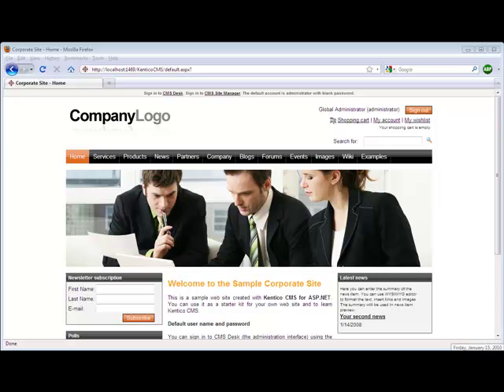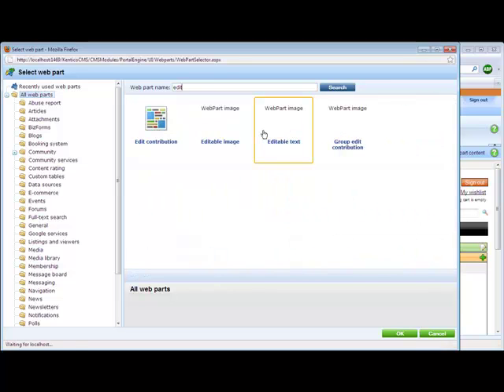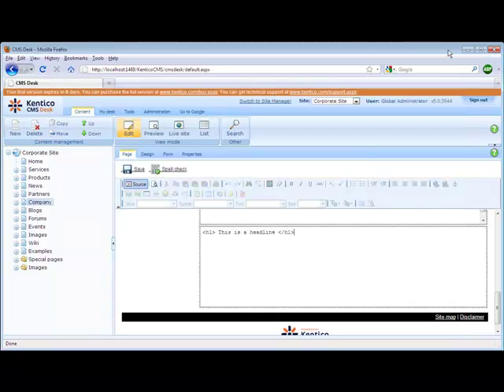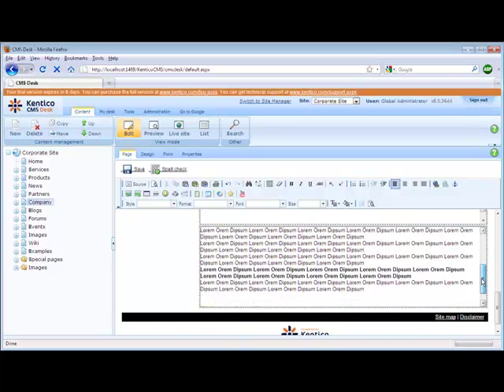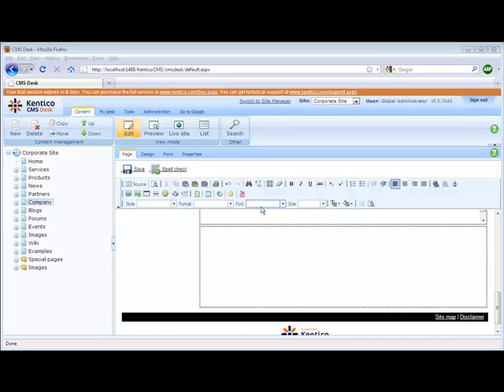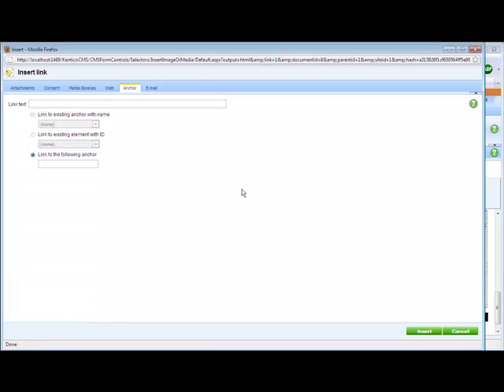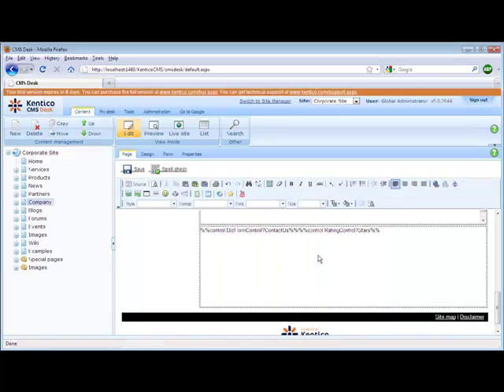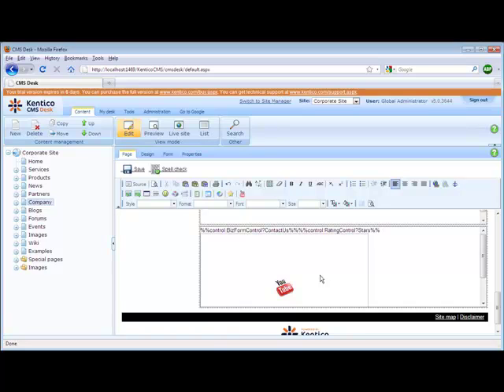Kentico CMS 5.0 WYSIWYG Editor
Kentico CMS comes contains a WYSIWYG editor based on the FCKeditor. While it is possible to integrate your own custom editor, whats included is one of the best browser based editors available on the market. This editor is available in many different parts of the system from web parts to blogs. The default toolbar provides similar functionality to those in Microsoft Word with additional features designed for Kentico CMS.

In this video we will look at the WYSIWYG editor toolbar and how it can be used within Kentico CMS.